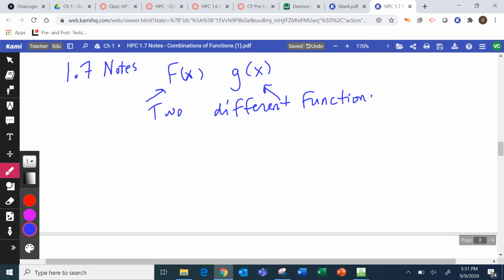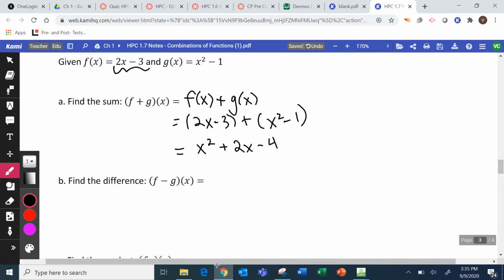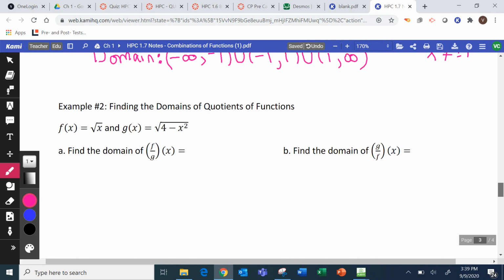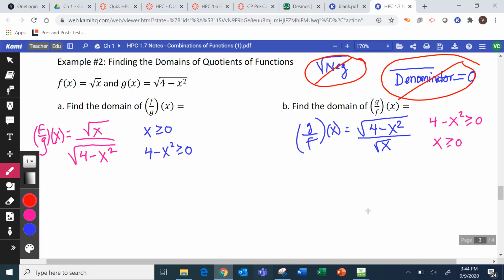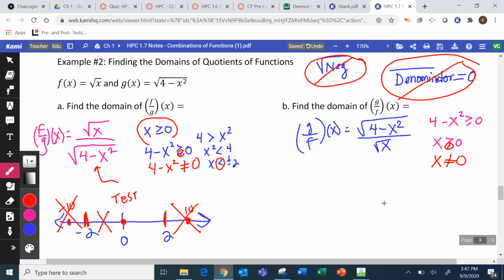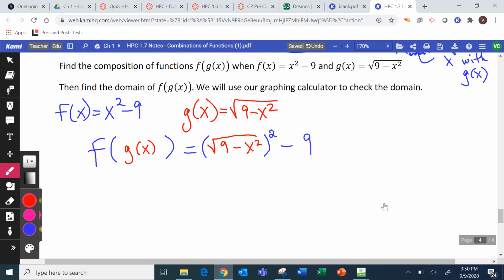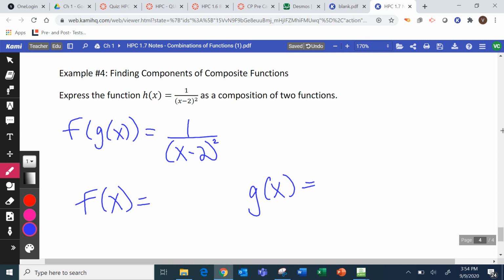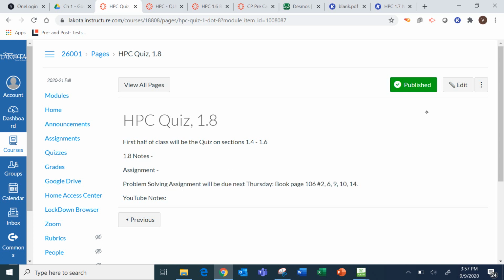HPC 1.7 Notes - Combinations of Functions